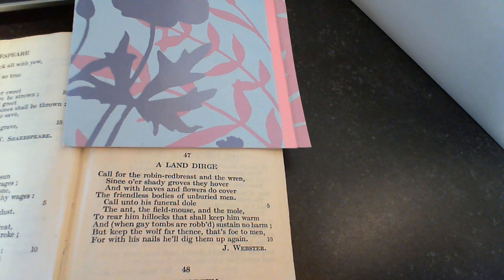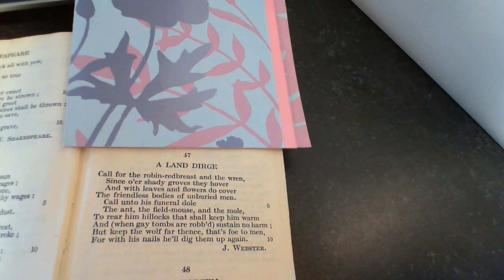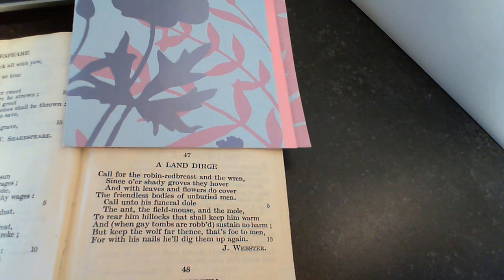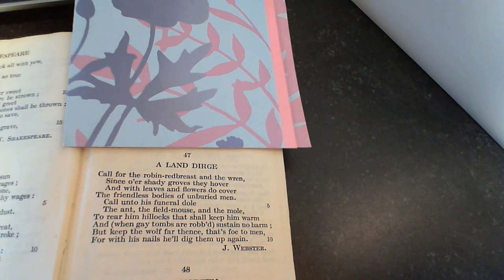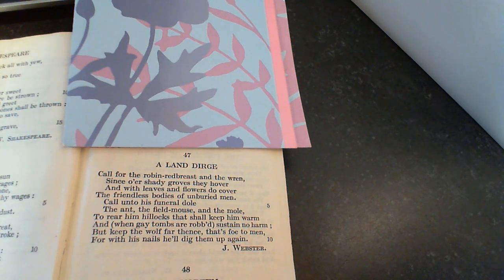A Land Dirge - J. Webster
47 A Land Dirge
The forty-seventh poem in the collection.  (* additional details below)

*NOTES FROM THE BACK OF THE BOOK: " Poems 46, 47.

"I never saw anything like this funeral dirge," says Charles Lamb, "except the ditty which reminds Ferdinand of his drowned father in the Tempest. As that is of the water, watery; so this is of the earth, earthy. Both have that intenseness of feeling, which seems to resolve itself into the element which it contemplates."